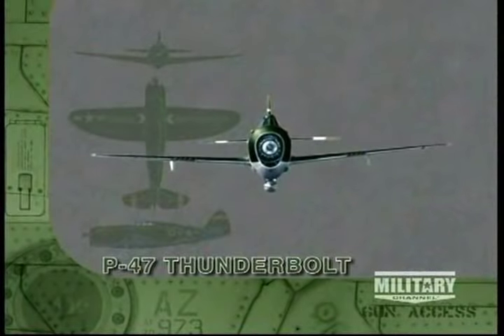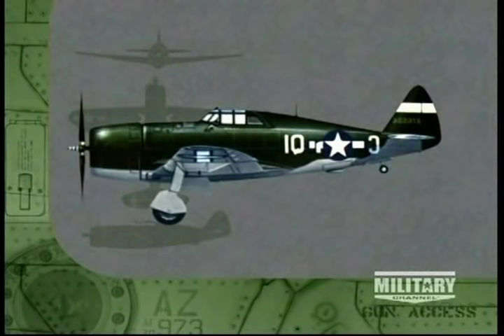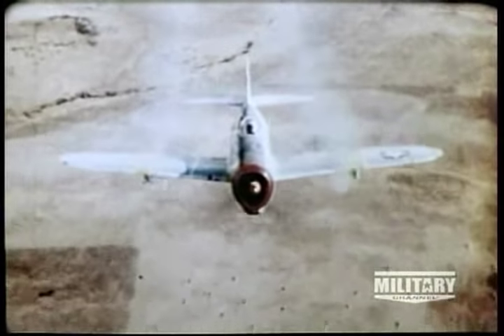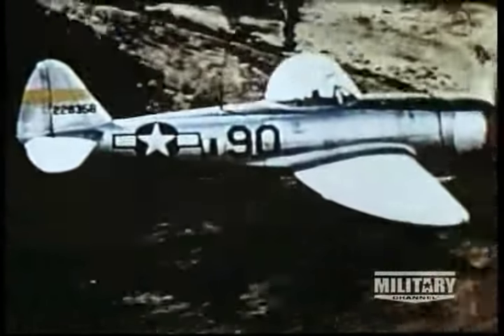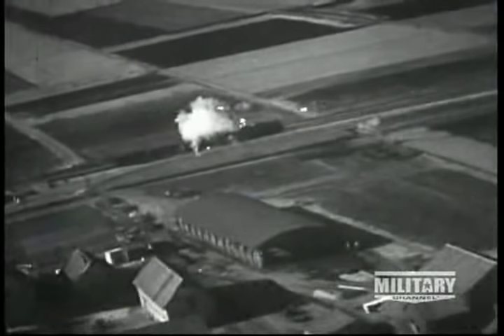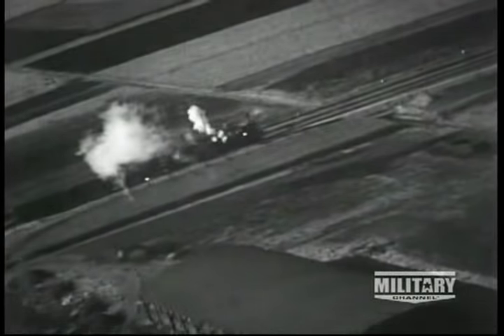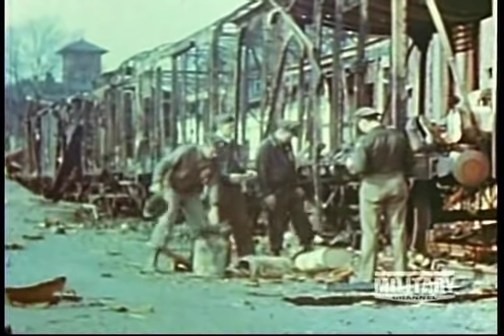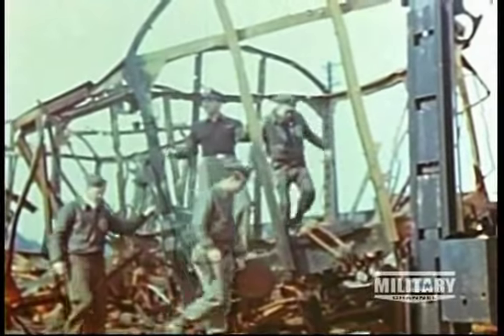American warplanes strafing enemy trains during World War Two.avi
USAF fighters destroy trains and locomotives in the occupied Europe during World War Two